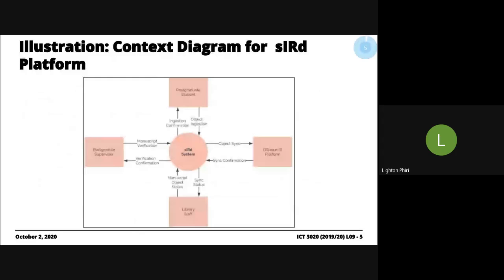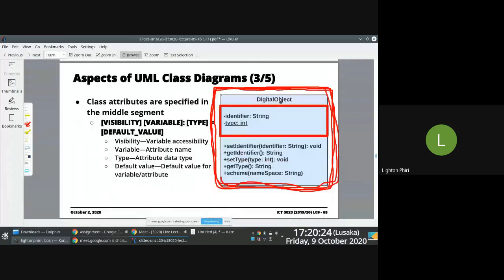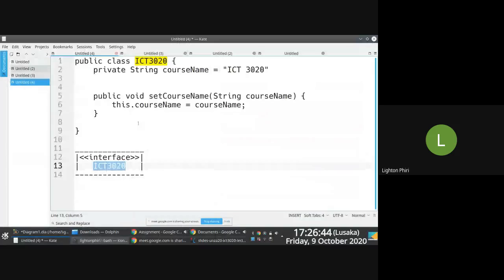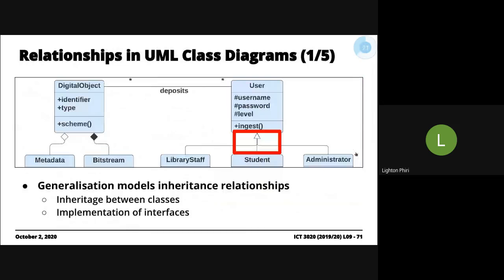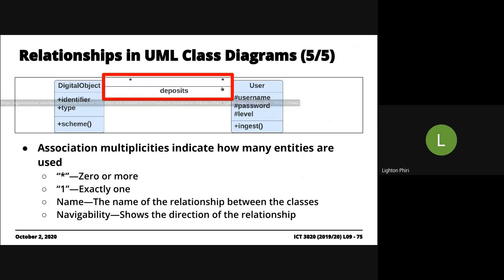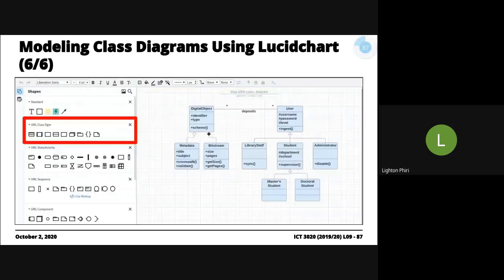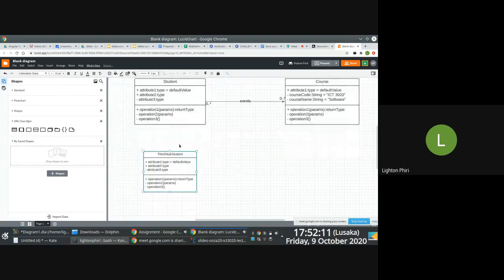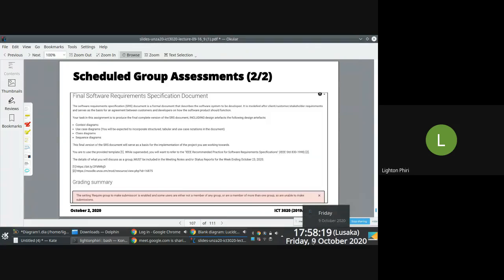[Live Lecture] Lecture Series #09: System Modeling Using UML II (6/) | 2019/20 ICT 3020